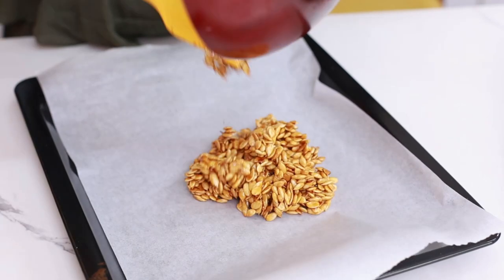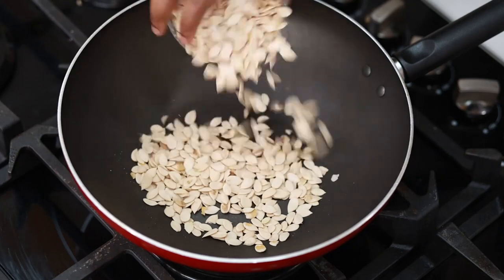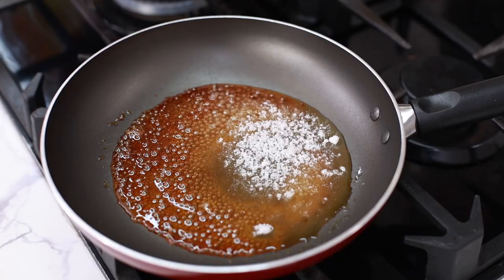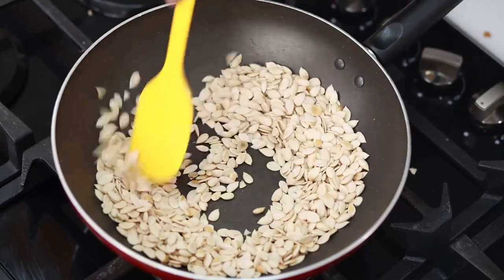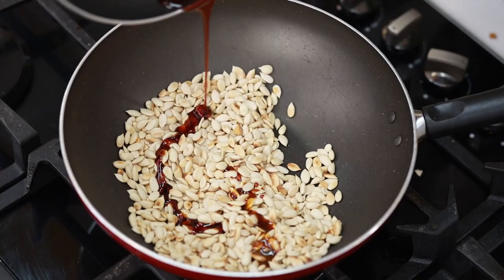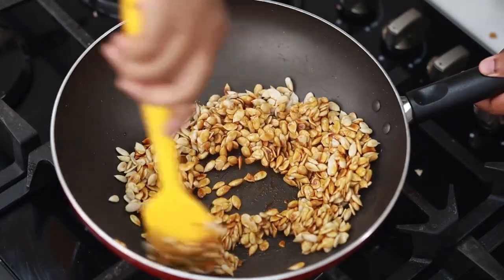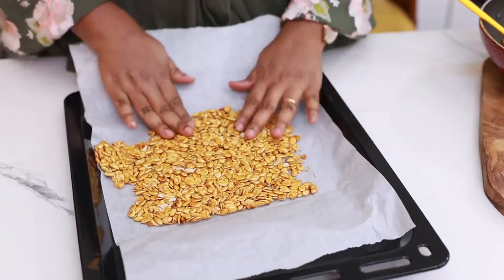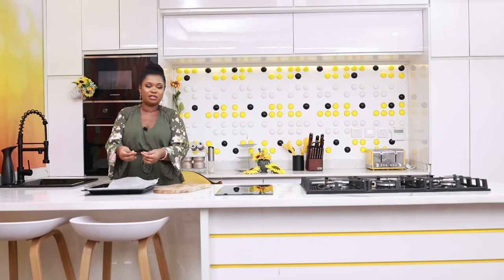Egusi Brittles | Hoping my Ancestral Mothers Don't flip In Their Graves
I believe recipes are meant to be recreated and reinvented. Toasting Egusi (Melon seeds) for soup gives one if the bestest aroma and when tasted it is as tasty as any nut or toasted seed.

So i thought, why not make bristles with it just like any other nut or seed and Voila! it came out super tasty. This is a good SNACK!

Ingredients
Egusi (Melon seeds)
Sugar for syrup

Try it, you will love it.